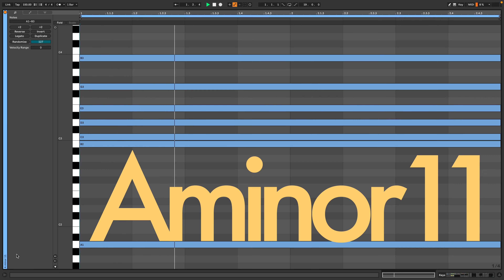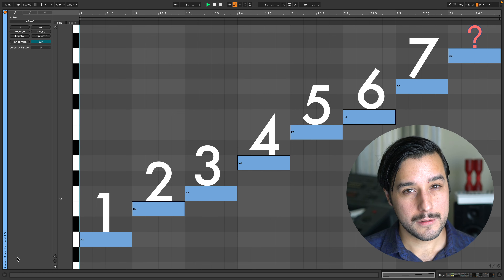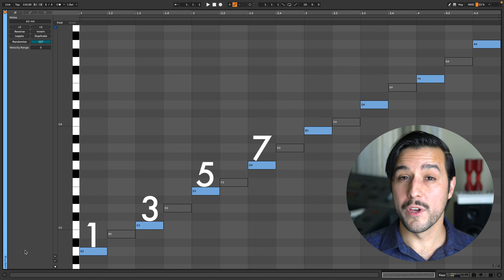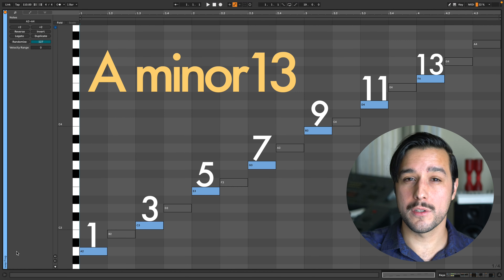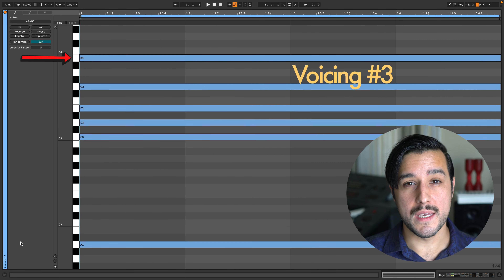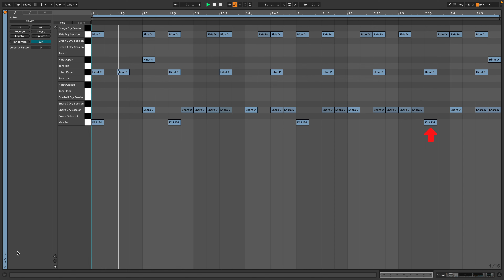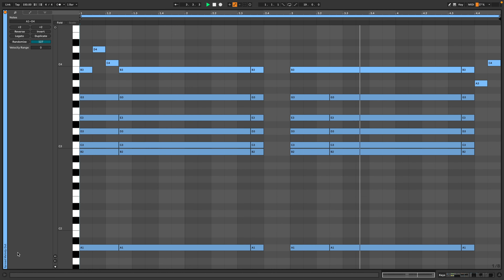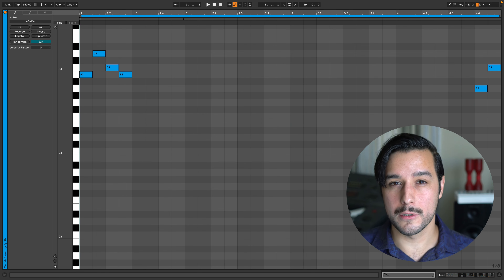The Ultimate Beat Making Chord - Ableton Tutorial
Understanding and making use of the Minor 11 Chord is the quickest and most effective way to take your music productions and beatmaking to another level. Many electronic genres such as House, LoFi, HipHop, Jazz, Techno and more all make extensive use of this chord to create rich extended harmonies even when the music embraces simplicity. In this video, I'll explain the music theory behind extended harmony by showing you the difference between thinking of scales horizontally and vertically and how to combine the two approaches. Then we'll explore a few of my favorite Minor 11 chord voicings using Ableton's Ambient Electric Piano. We'll expand on one of these voicings by adding an uptempo Drum & Bass Drum Pattern using Ableton's Drum Rack and rhythmically syncing the chords to the kick drum. We'll add a simple Analog Synth Bass Line that doubles the rhythm of the drums and the harmony of the chord. Finally, we'll double the melodic aspects of the chord with a Wavetable Synth to bring it out in the mix.

00:00 The Minor 11th Chord
03:12 Chord Voicings
04:16 Drum Pattern
04:52 Melody
05:56 Bass Line
06:28 Lead Synth
 06:48 Outro and Playthrough